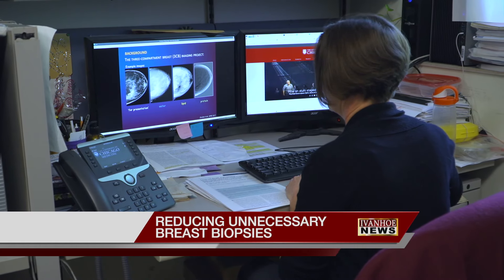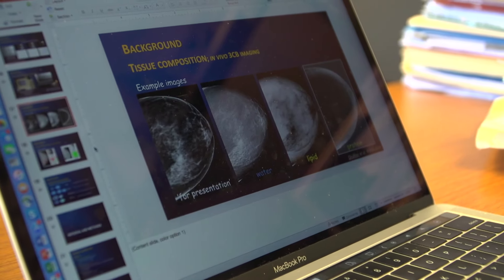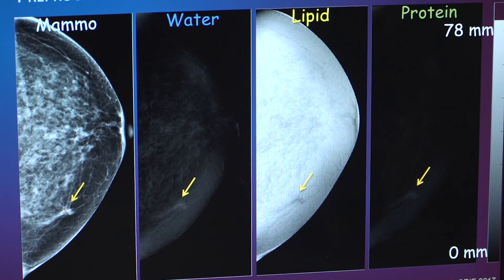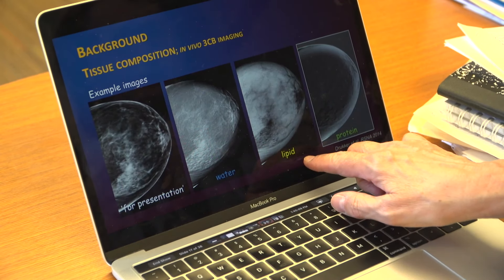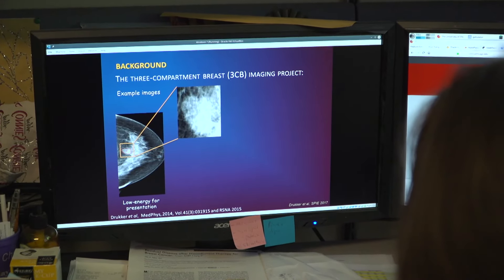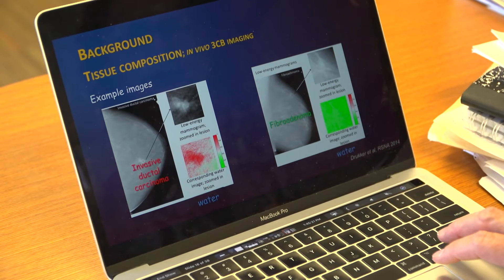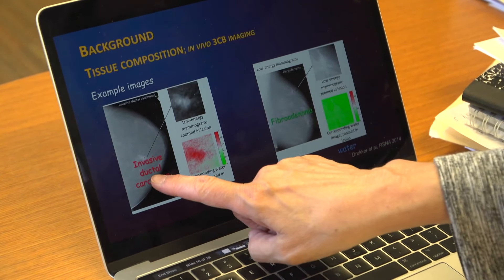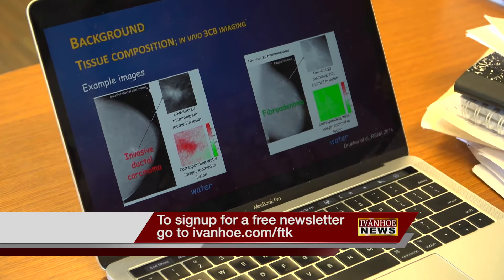REDUCING UNNECESSARY BREAST BIOPSIES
Four out of five breast biopsies come back negative. Now an innovative technique is looking to reduce these unnecessary procedures.